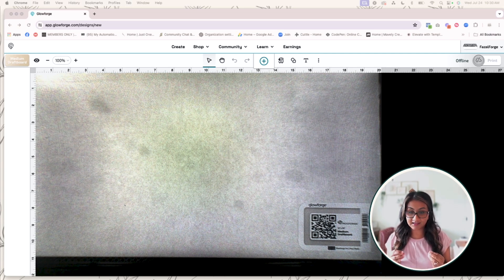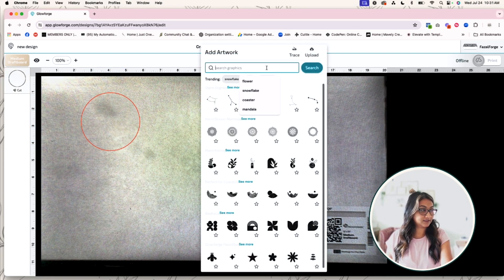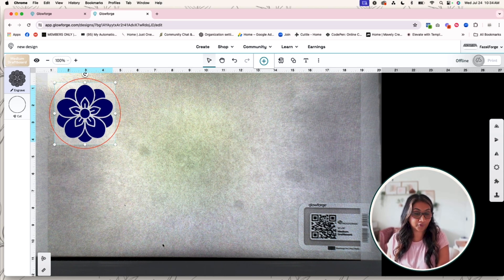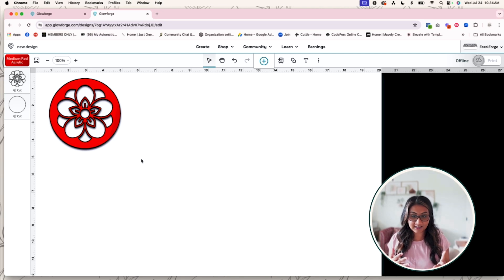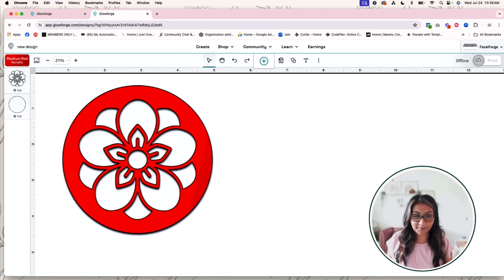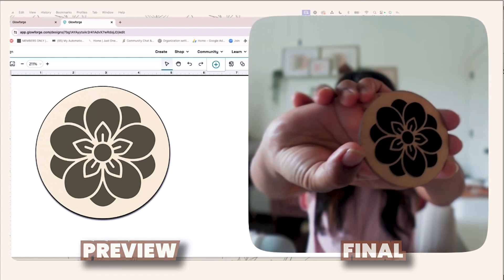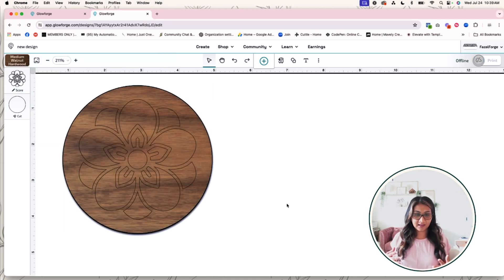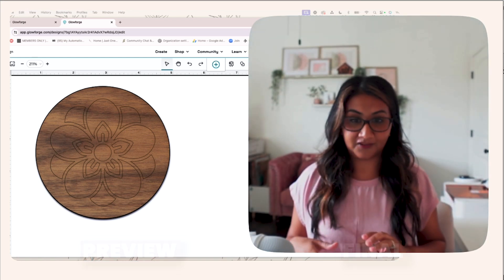Preview Your Laser Projects in SECONDS Before Printing with Glowforge!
In today’s video, I'm going to show you how to use the Preview Mode feature with your Glowforge Pro or Plus HD and your Glowforge Aura and Spark laser.

I decided to create 3 different variations of the same laser design. Using this feature, I get to see how each project will look BEFORE hit print using Preview Mode! You'll LOVE this feature because it gives you a look at your final project before you even print it!

✓Ready to get a Glowforge Pro HD for your laser powered business?

✓✨FREE CLASS: Don’t have a laser yet but thinking about adding one to your life? I’ve created a FREE class called a Path to Create which helps you determine if you’re ready to add a laser to your world.

✓Join Project Members - My monthly membership for laser crafters! Get a brand new step by step workshop with design and assembly instructions every single month!

✓Master Laser Cut Files in Adobe Illustrator. Get on the Waitlist for Project Academy here 👉🏻